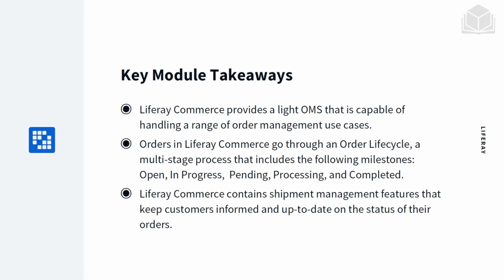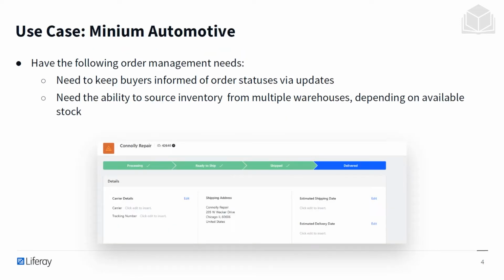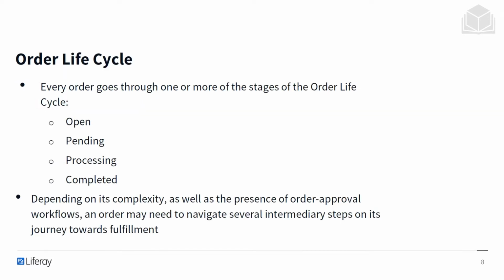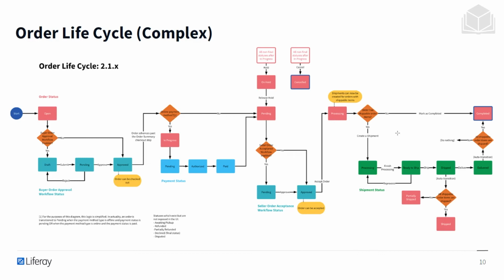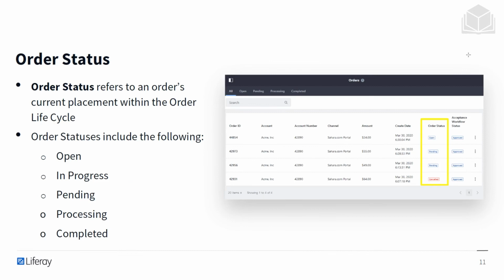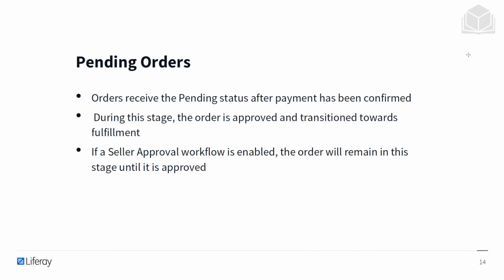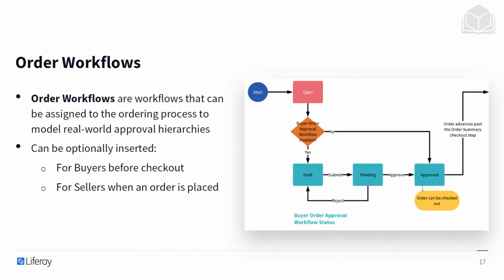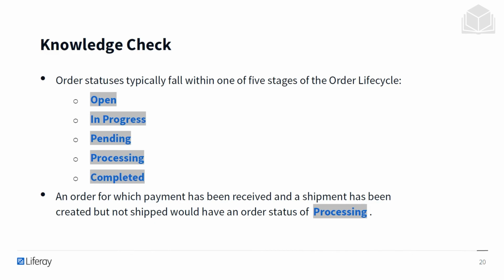Managing Orders Commerce 2.1